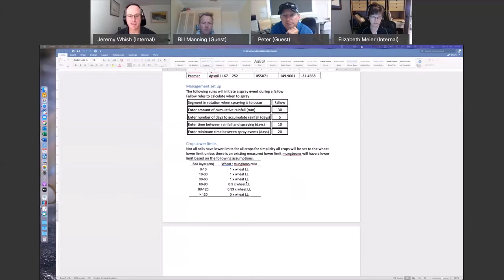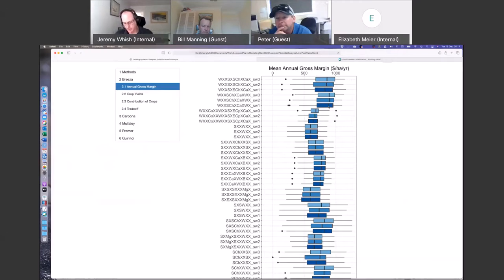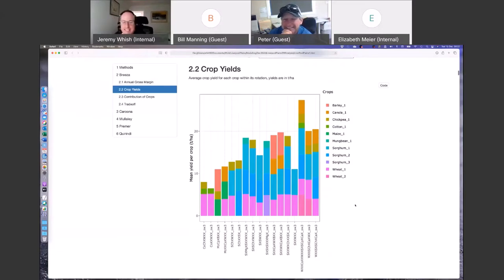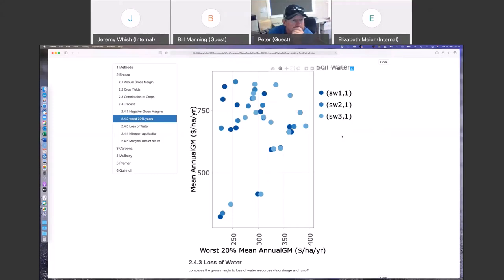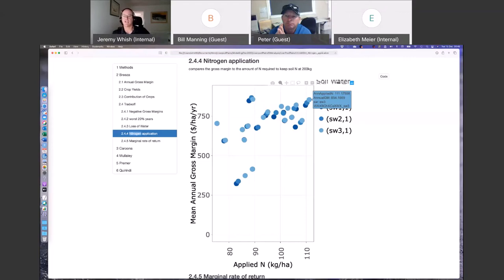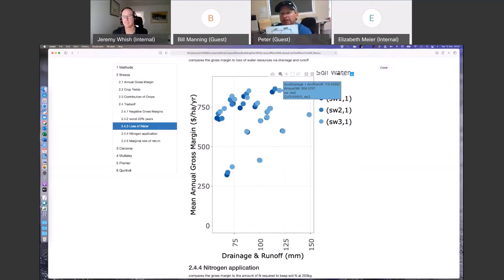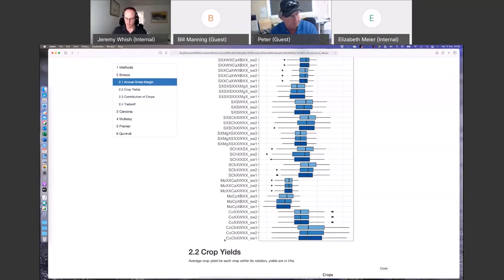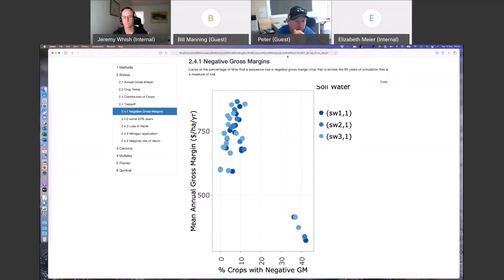Seminar with Agricultural Consulting Services members involved in the APSIM Project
In this online seminar we heard from Dr Jeremey Whish about the APSIM Crop Modelling Project.

Crop intensity is important i.e., you need one crop per year to maximise profitability and so a double crop will be required if a long fallow is used e.g. prior to sorghum or cotton.

Crop frequency is more important than crop choice (within crops commonly grown on the Liverpool Plains). There were few differences between locations and starting soil moisture made less difference than expected.